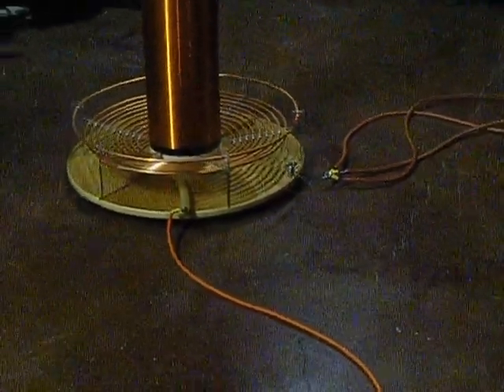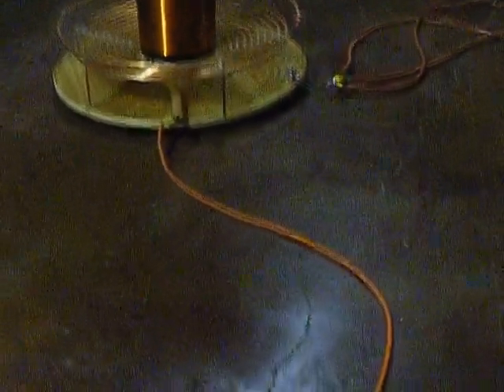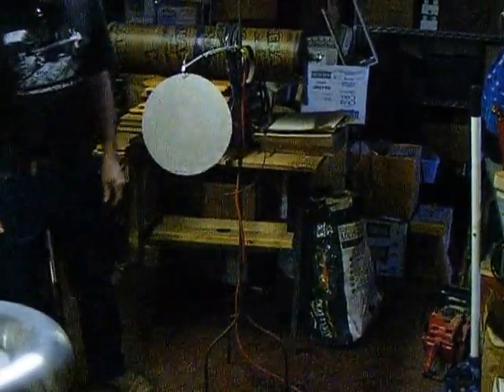How To Make A Tesla Coil Ground - Free LIGHTNING aether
This is How To Make A Tesla Coil - You can create Free LIGHTNING in the abundant aether sea..

Nikola Tesla made a variety of coils with his creative mind and was able to power many devices with free electricity.